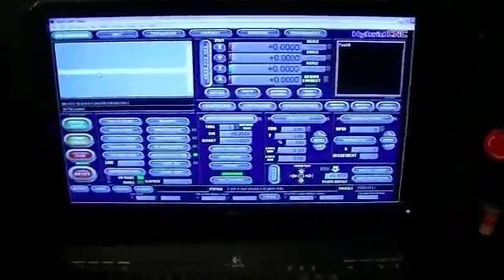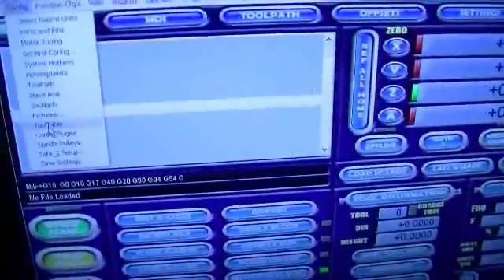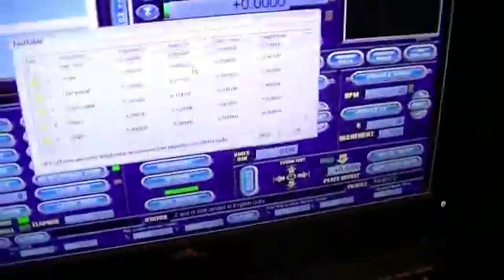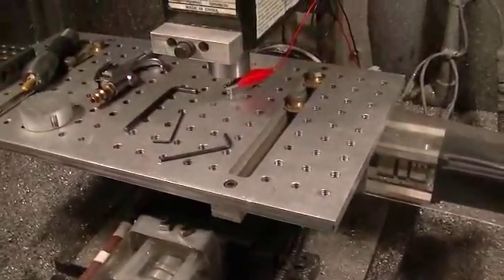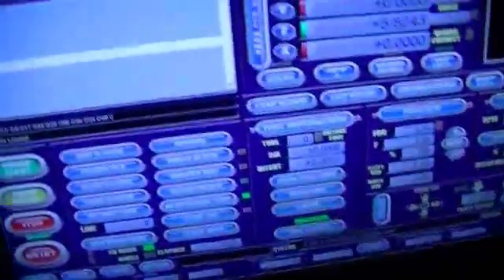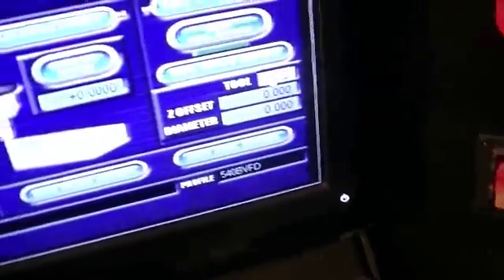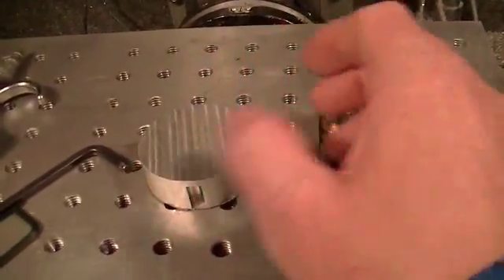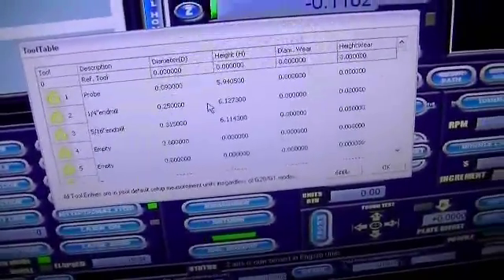00000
Mach 3 CNC Digitized Probe Setup!